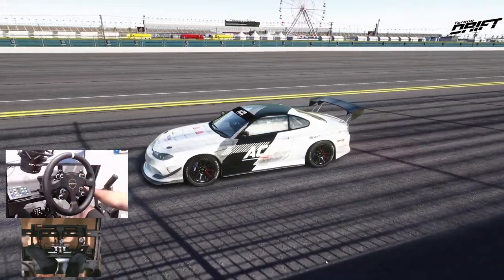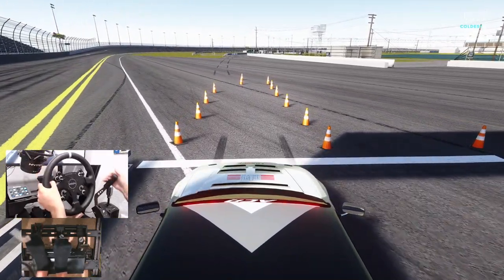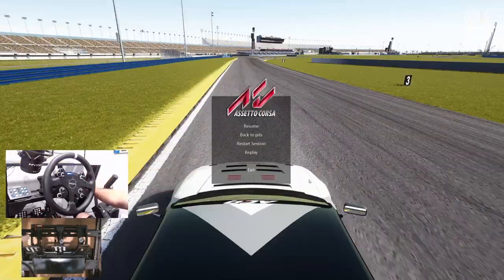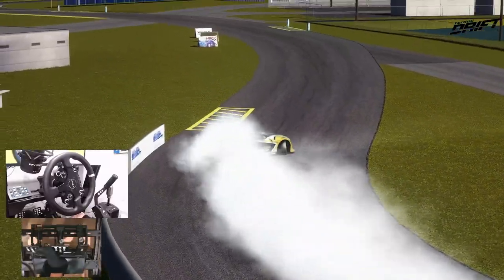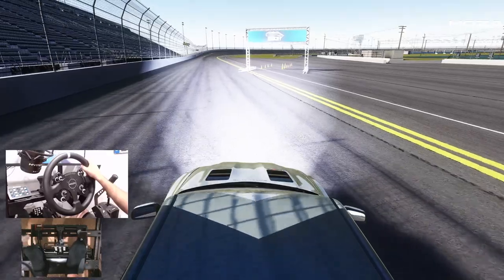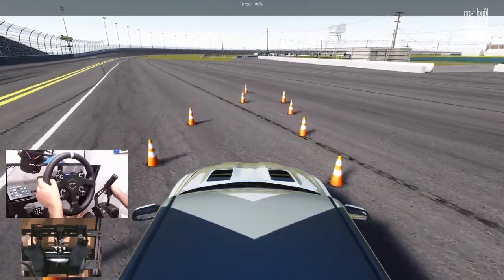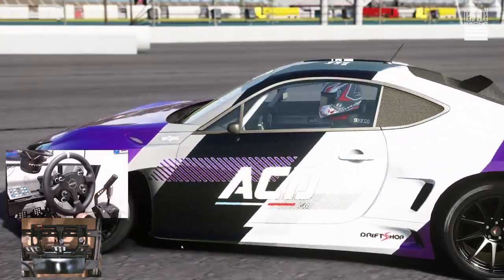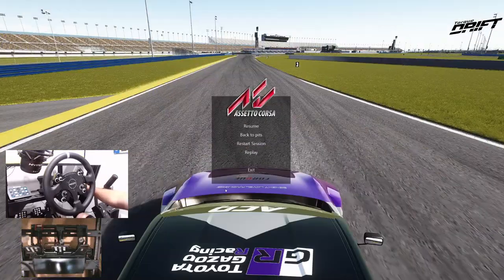Final ACD fr 2022 Testing - This pack is so much fun! - Moza R9 ( wheel / pedal cams )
MOZA Racing
NRG Innovations
The Coldest Water
Vosan